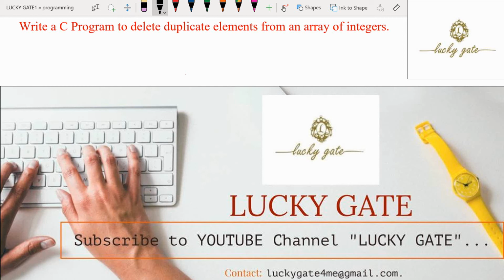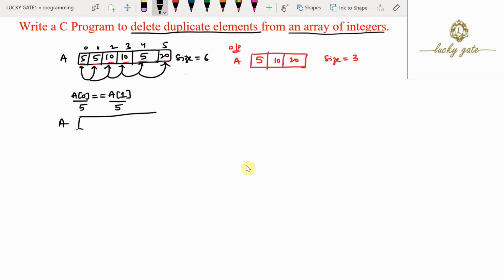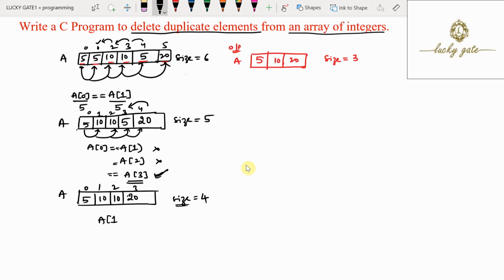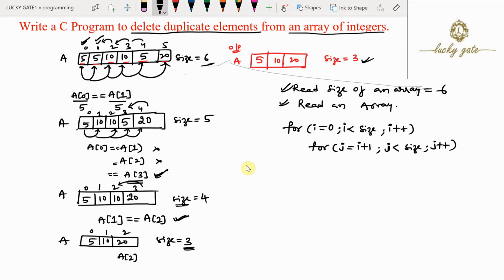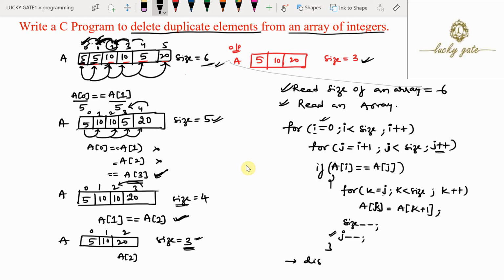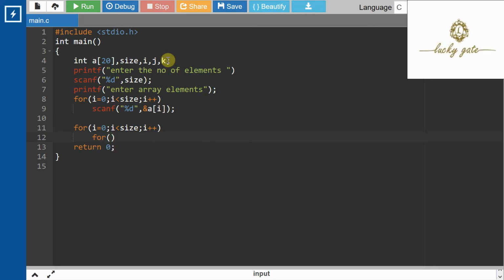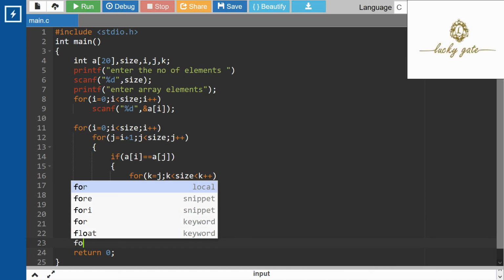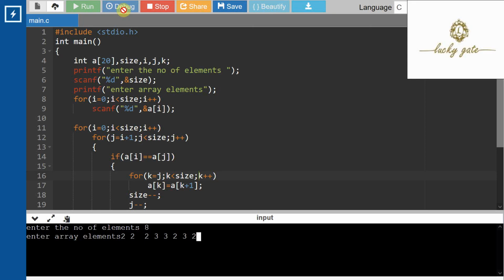154. C-Program to delete duplicate elements from an array of integers...